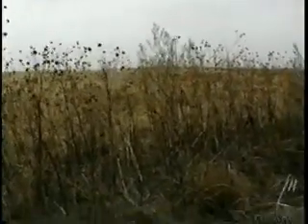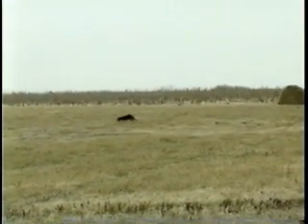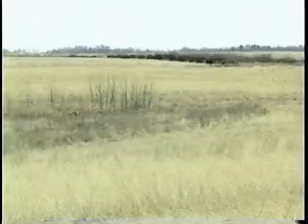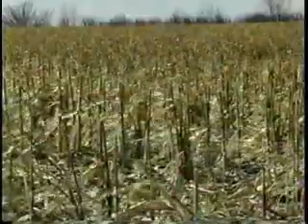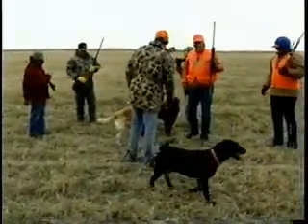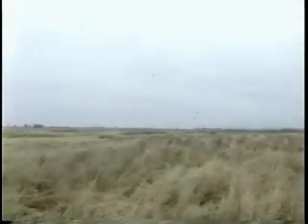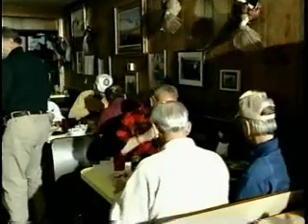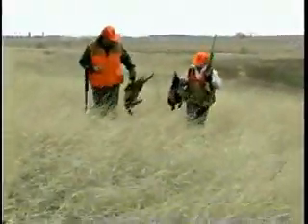Tony Dean - SD Pheasant Acres Classic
Tony Dean promoting the SD Pheasant Acres. many moons ago. This classic is priceless